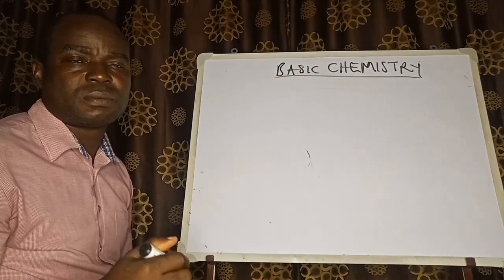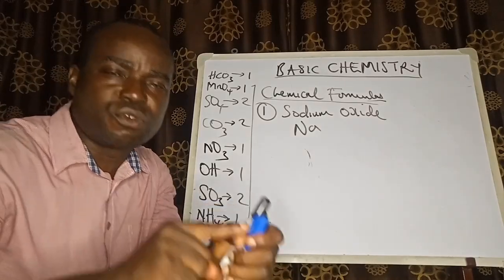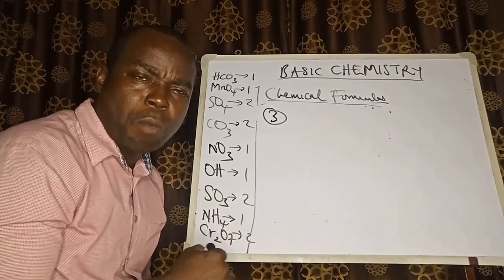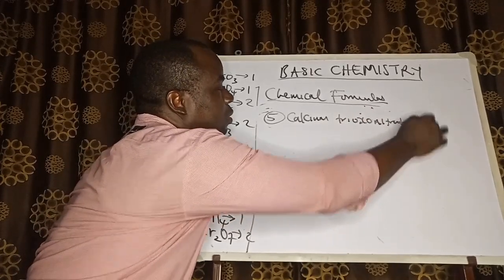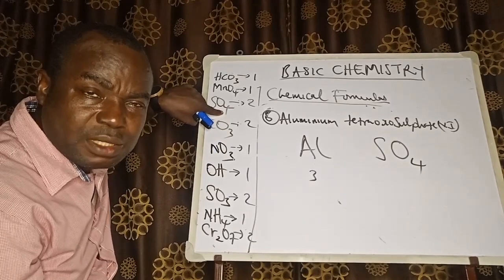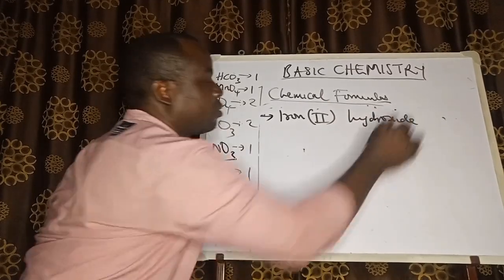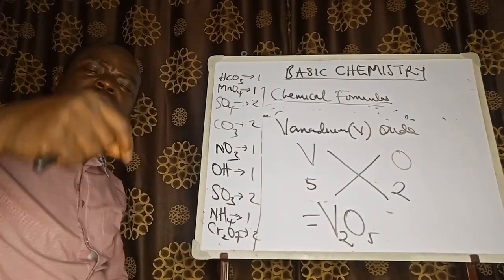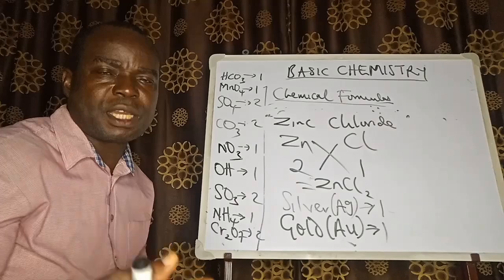BASIC CHEMISTRY PART 7: CHEMISTRY SS1